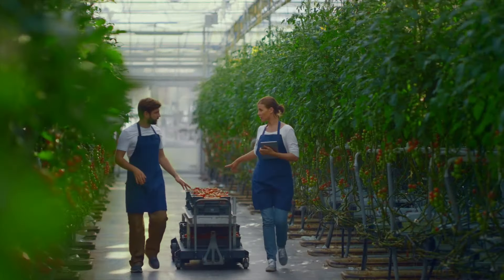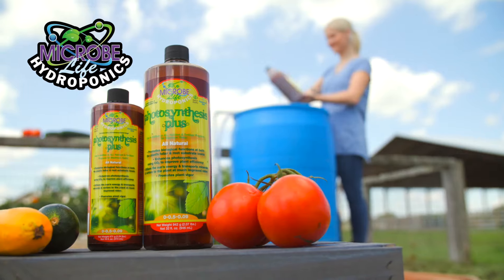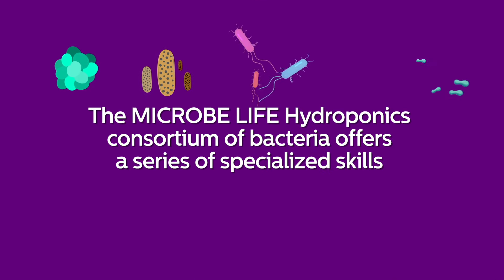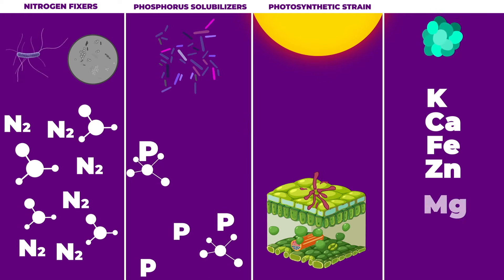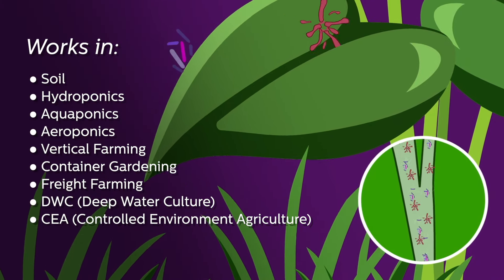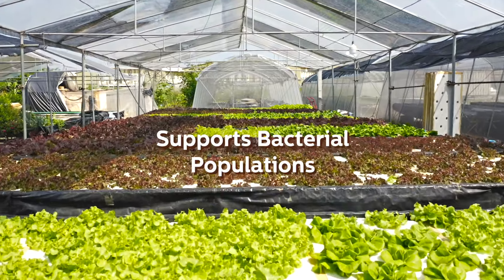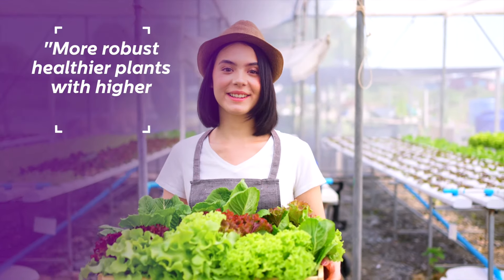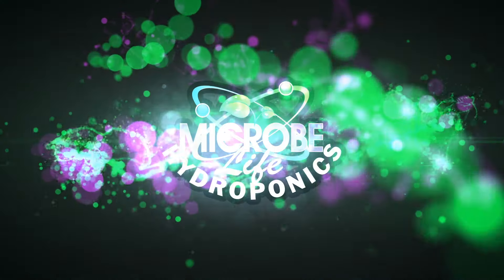Revolutionize Your Grow with Microbe Life Hydroponics: Next-Gen Biological Products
Discover the future of cultivation with Microbe Life Hydroponics! In this video, we address common challenges faced by growers using biological products – from special storage conditions to inconsistent performance.

At Microbe Life Hydroponics, we listened to your concerns and developed a revolutionary range of microbial products designed to enhance your grow. Our unique formulations work across all mediums (SOIL/COCO/Hydroponics/Aquaponics/Aeroponics/DWC/Vertical Farming/Container & Freight Farming/CEA Environments) and include probiotic grow mediums and plant microbes that are immediately active upon application.

Key features:

Diverse team of bacteria with specialized skills
Enhanced plant resilience to biotic and abiotic stresses
Improved Soil Food Web and Grow Medium ecosystems
Visible results: vigorous roots, darker foliage, increased plant mass, enhanced terpene profiles, and higher THC levels
Join us in advancing the science of biological technologies and take your growing to the next level with Microbe Life Hydroponics. Experience next-generation biology today and grow craft at scale!